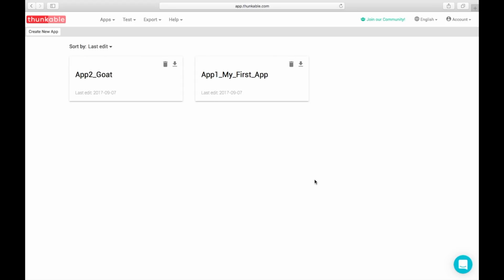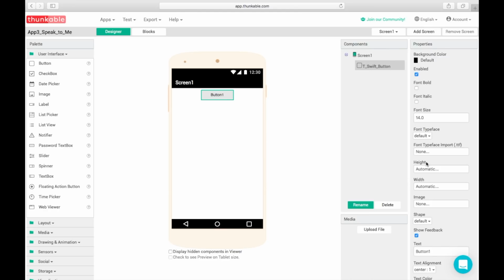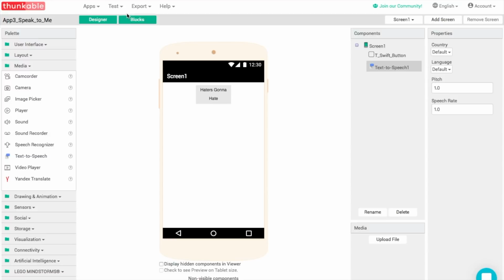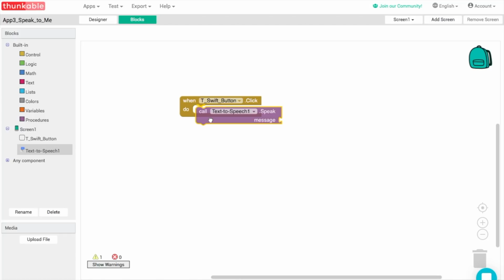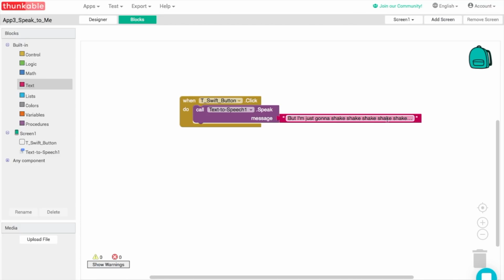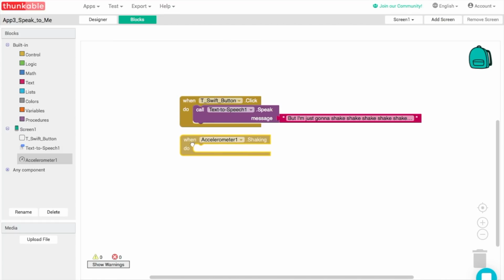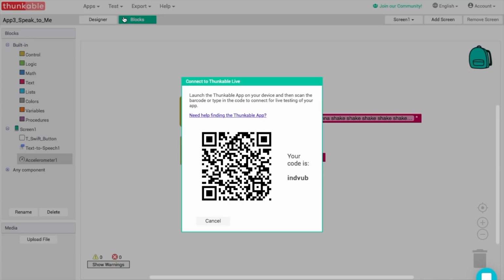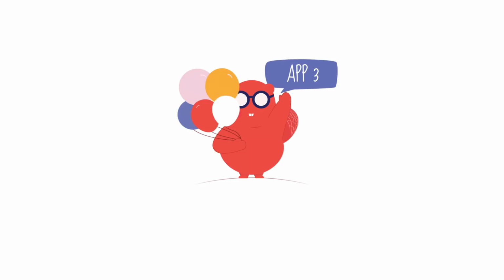Thunkable Android App Tutorial #3 "Adding speech" Hour of Code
Learn how to make an app that will speak to you when you push a button!